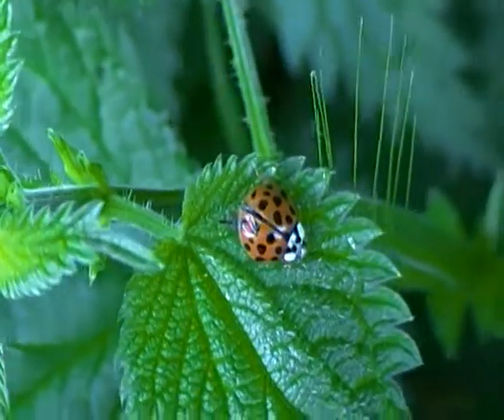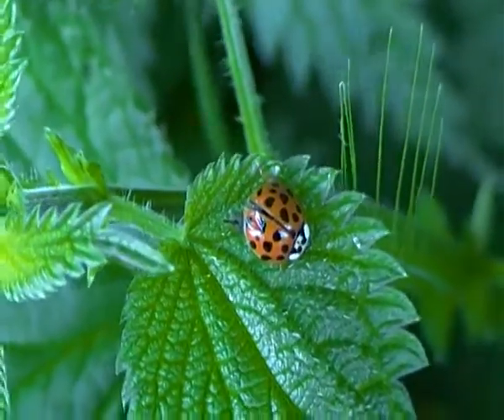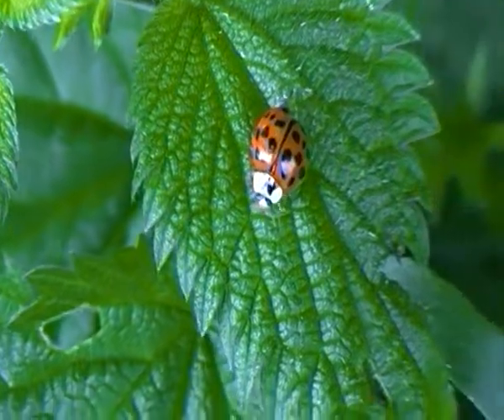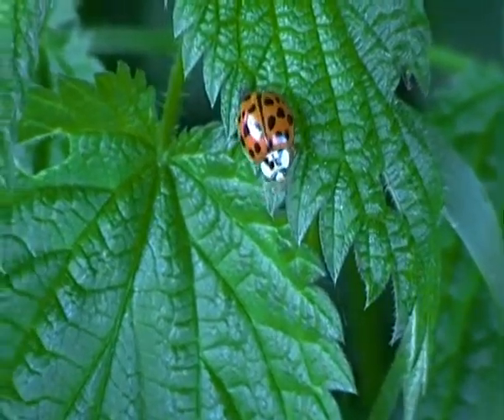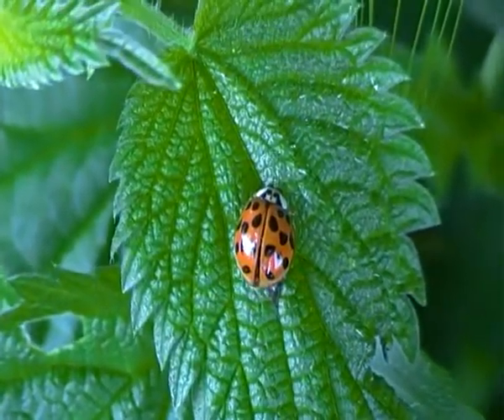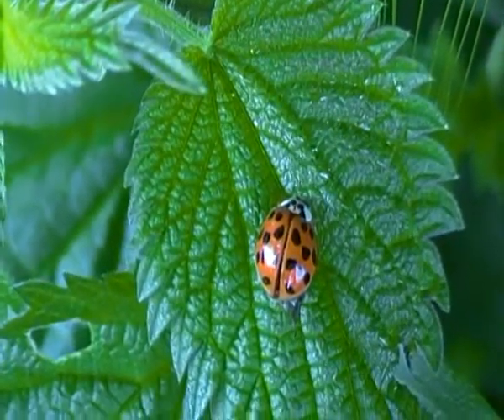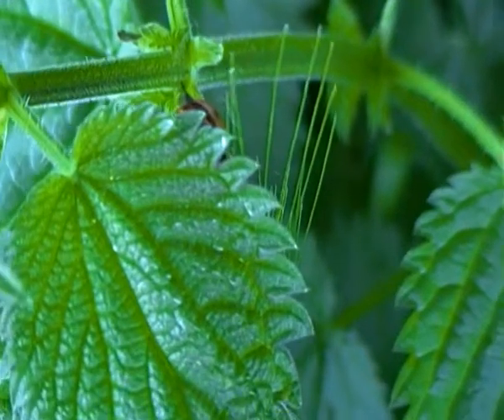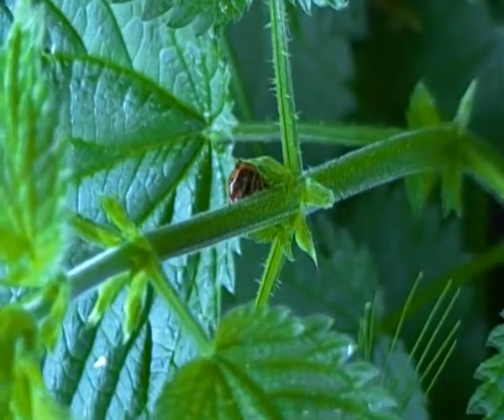A.K.5000 Harlequin Ladybird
Here's another ladybird video on AnimalKingdom5000, this time it's the harlequin ladybird. The harlequin ladybird is originally native to eastern Asia, but was introduced into other parts of the world mainly to control aphid populations. This ladybird was seen in the United Kingdom in 2004. The harlequin ladybird has a dome-shaped body with smooth wing coverings, white markings on its pronotum (typically defining an "M"- or "W"-shaped black area), and usually brown or reddish legs. It occurs in three main colour forms: red or orange with black spots (known as form succinea); black with four red spots (form spectabilis); and black with two red spots (form conspicua). However, numerous intermediate and divergent forms have also been recorded. The number of spots can vary from 0-22 on this species. The harlequin ladybird has the ability to live in diverse habitats. It is most commonly found on deciduous trees, such as Willow, Sycamore and Maple, and on low growing plants such as Nettles. Harlequin Ladybirds feed most commonly on aphids, but have a wide food range, also feeding on scale insects, adelgids, the eggs and larvae of butterflies and moths, many other small insects, including other ladybirds, pollen, nectar, and sugary fluids, including honeydew and the juice from ripe fruits. The harlequin ladybird is very widespread in the United Kingdom has the potential to wipe out some of the native ladybird species in the country.

Other Facts

Kingdom: Animalia
Phylum: Arthropoda
Class: Insecta
Order: Coleoptera
Family: Coccinellidae
Scientific Name: Harmonia axyridis
Length: 7-8 mm
Distribution: Originally from China, Taiwan, Japan, Mongolia & Russia; introduced into the USA, Canada, Argentina, Brazil, South Africa, Egypt, Austria, Belgium, the Netherlands, Germany, Greece, Italy, Luxemburg, Switzerland, Czech Republic, Hungary, Poland & the United Kingdom.